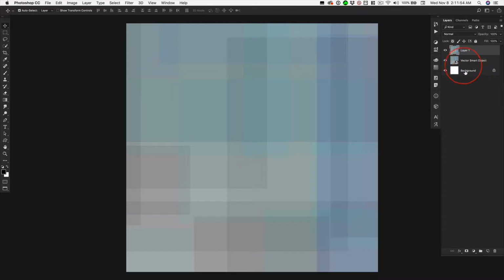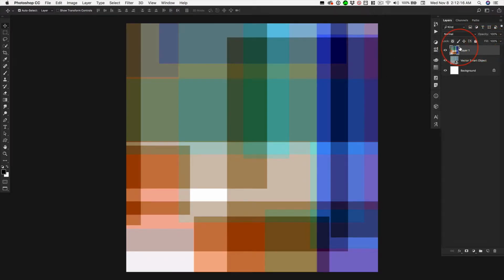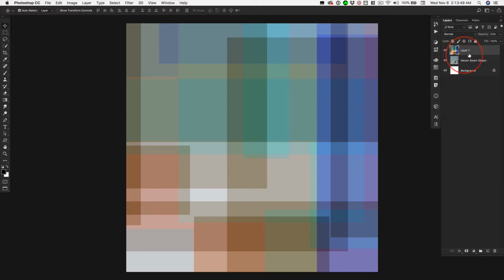Zach's Apps 5000 Part V: Auto Tone Magic